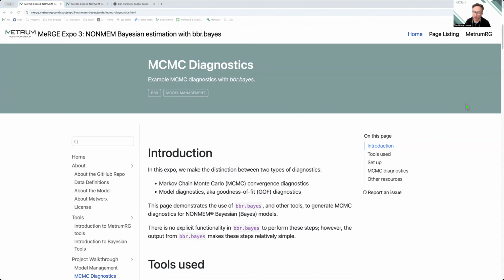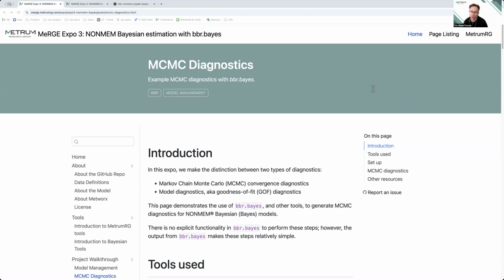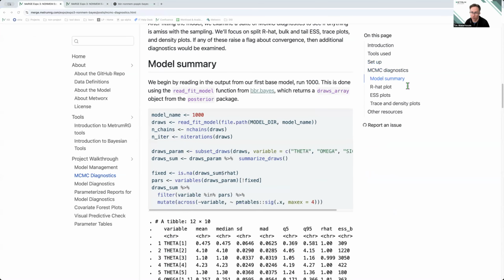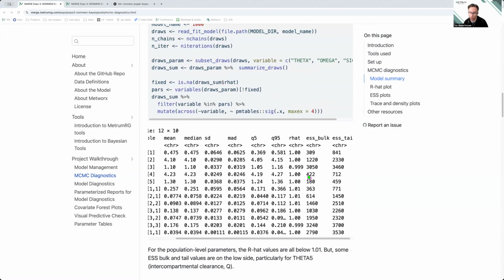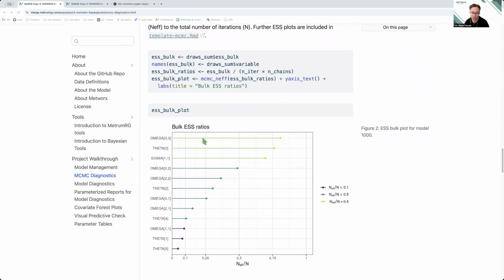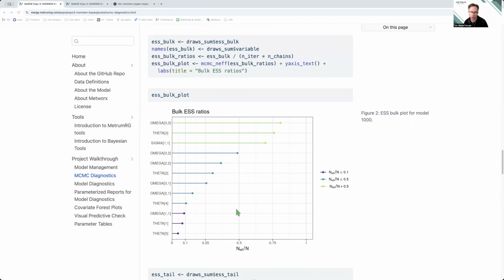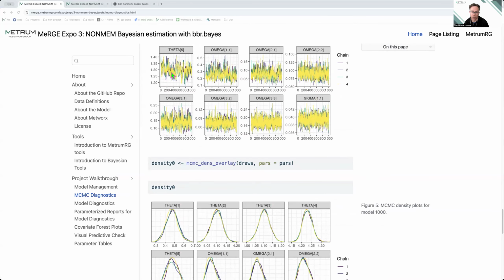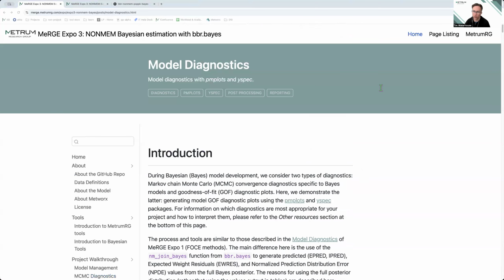MCMC Diagnostics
Each MeRGE (Metrum Research Group Ecosystem) Expo provides you with an in-depth introduction to setting up and running a modeling and simulation (M&S) analysis. It also explains how to employ the same processes and suite of tools we use at MetrumRG. Expo 3 demonstrates the seamless integration of bbr.bayes with NONMEM Bayesian estimation methods: enables modelers to take advantage of advanced Bayesian modeling techniques, while leveraging bbr’s capabilities for model management, traceability, and reproducibility.

This video illustrates how we use bbr.bayes and other packages to generate and interpret some key model summaries to assess convergence of the Markov Chain Monte Carlo (MCMC) samples.